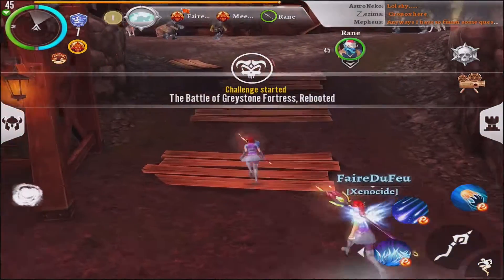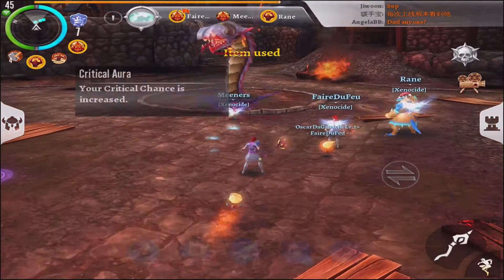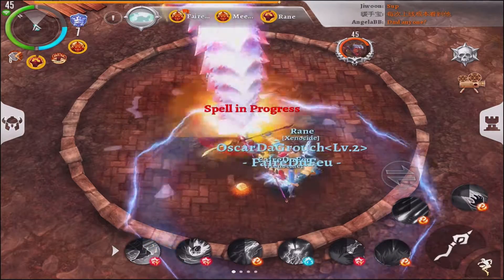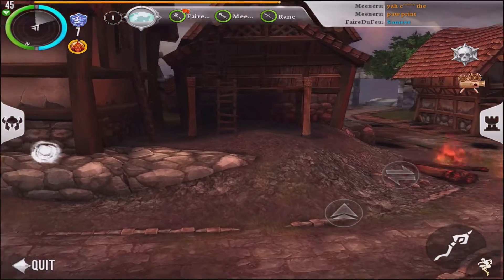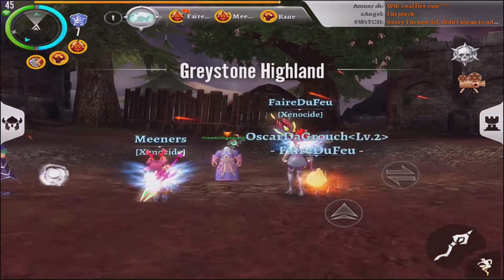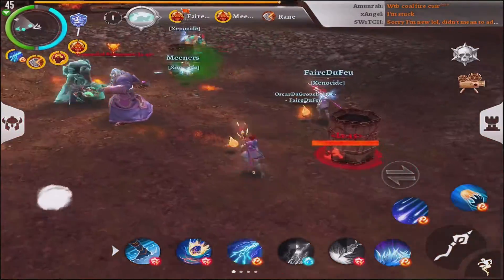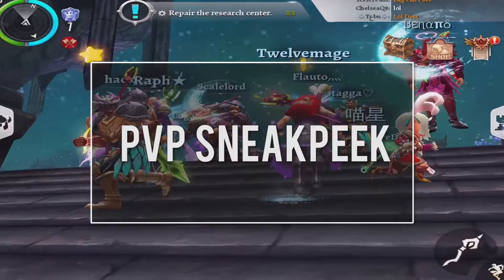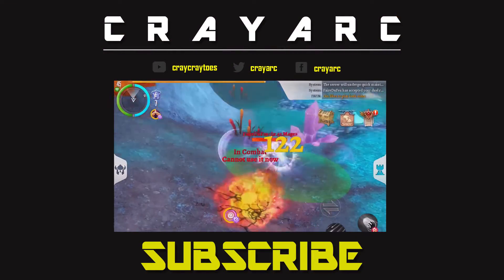Battle of Greystone Fortress Dungeon Guide - Order & Chaos 2: Redemption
New dungeon guide for Battle of Greystone Fortress on Adventure and Legend mode in Order & Chaos 2: Redemption!

Character: Arcayna
Guild: Xenocide
Server: iOS Dawnwatch

Order & Chaos 2: Redemption for iOS / iPhone / iPod Touch / iPad. This is part of my video game commentary playthrough and walkthrough series of "Let's play Order & Chaos 2: Redemption."